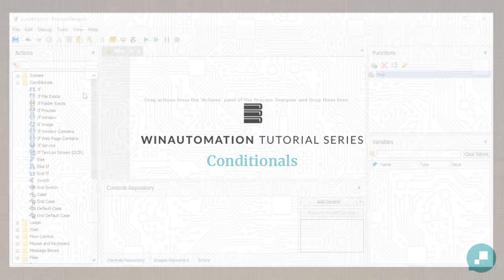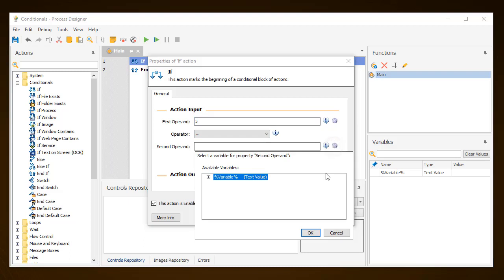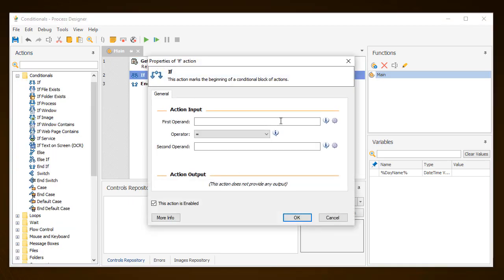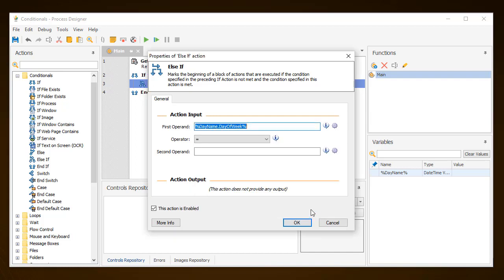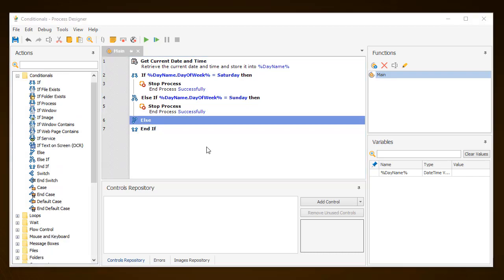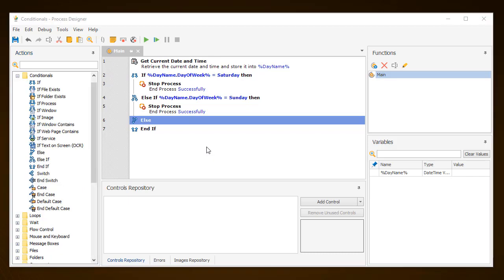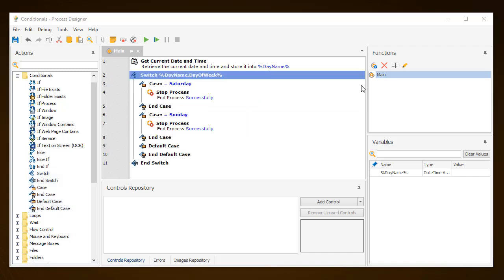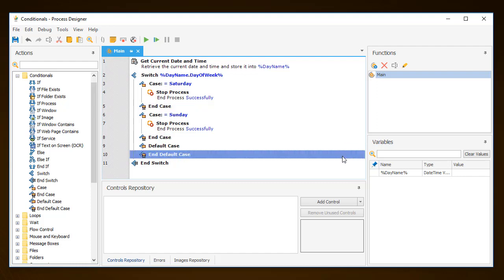WinAutomation Tutorials - Conditionals [Updated]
WinAutomation is a powerful automation tool that helps you automate any repetitive task on your computer.

Welcome on Softomotive’s tutorial series on WinAutomation. In this tutorial, we will cover Conditionals.

A very common need when developing a process is to apply a particular logic that includes decision making. The flow of the process changes depending on the decision taken.
The simplest way to do so, is using the “IF” conditional from the “Conditionals” group of actions. Using the “If” conditional, you can check or compare two values and design the process to act differently depending on the result. The value to be compared could be either a user defined value or a variable and the process flow will change accordingly.

But let’s see an example. Let’s say that you want to check if you are running a process on a weekday as the process should not be executed on a weekend.